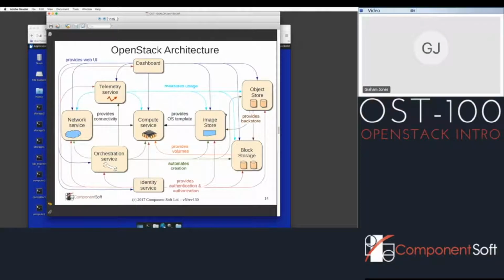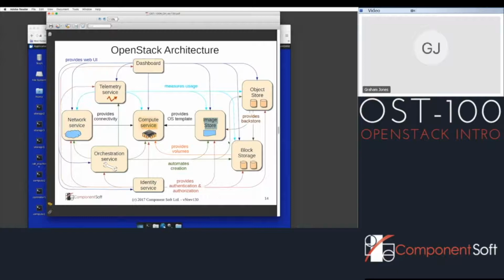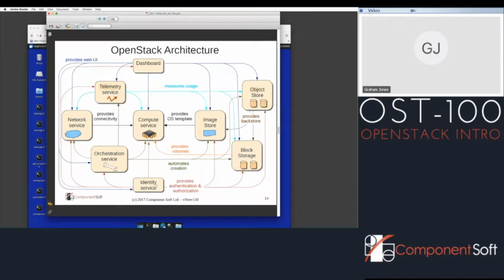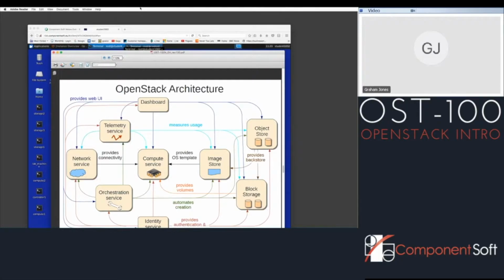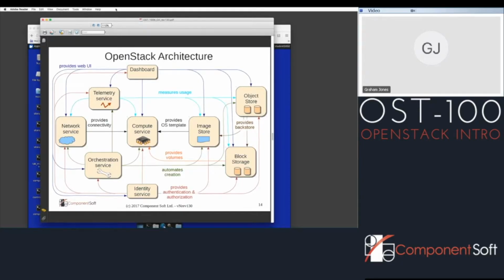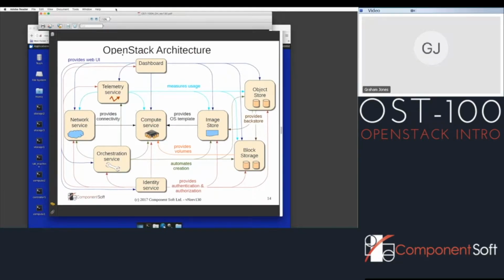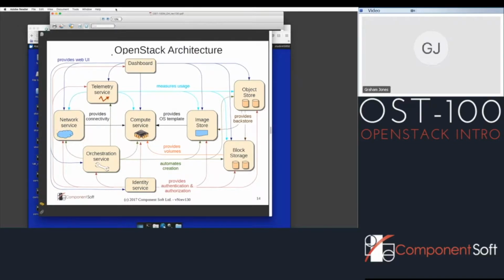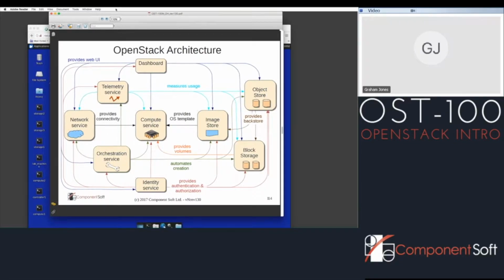The OpenStack Infrastructure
This is an excerpt from our OST-100: OpenStack Intro course